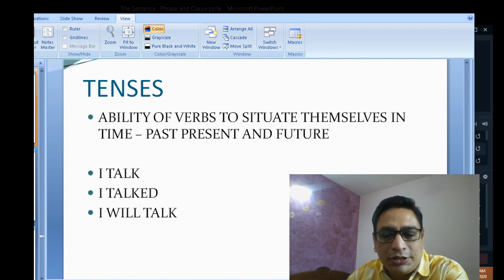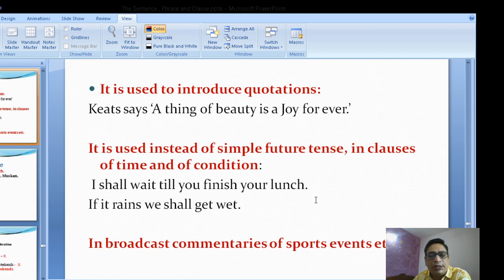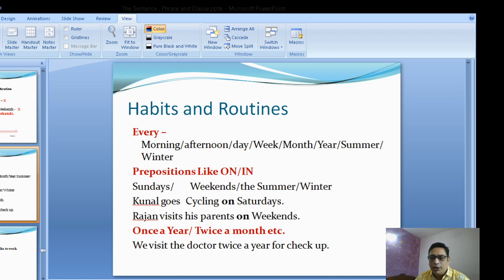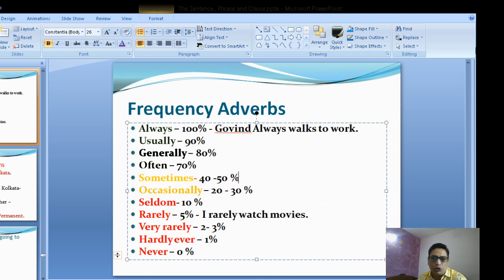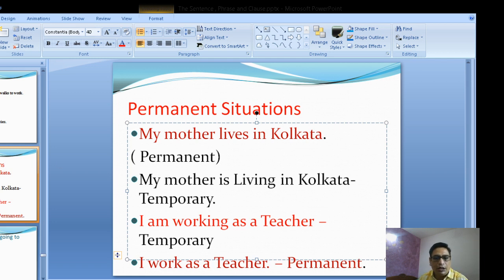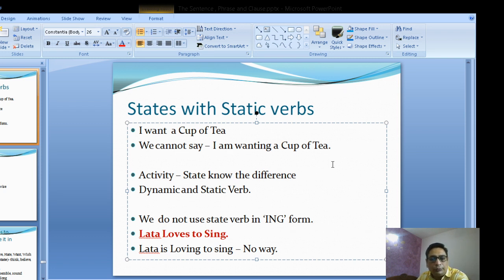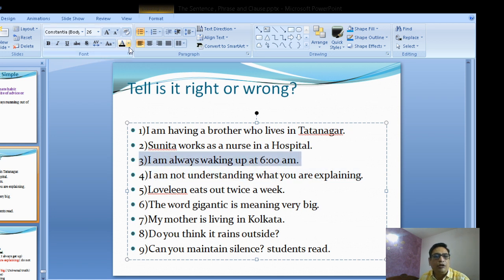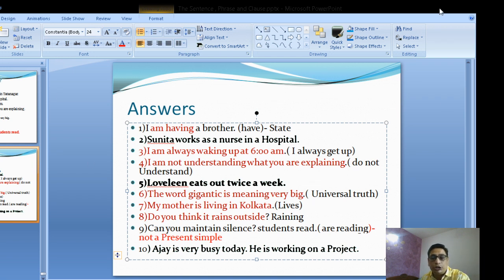All about Simple Present Tense | 5 Rules of Simple Present Tense|Where to Use Simple Present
In this Lesson Simple present tense and rules or situations of simple present tense is dealt with in detail. I recommend watch the previous video - 5 rules of Simple present tense before watching this video.
Tense originated from old French word 'Tens' or Latin Word 'tempus' which means time.
ABILITY OF VERBS TO SITUATE THEMSELVES IN TIME – PAST PRESENT AND FUTURE
I TALK- Present
I TALKED- Past
I WILL TALK- Future

THINGS HAPPENING IN THE PRESENT MOMENT.
( RIGHT NOW)
SIMPLE  PRESENT TENSE
1)To express a habitual action
He drinks tea
I get up everyday at 5’ o clock.
My watch keeps good time.
2) To express general truths
The sun rises in the east.
Honey is sweet.
3)In exclamatory sentences beginning with Here  and There to express what  is actually taking place.
Here comes the bus
There she goes.
4)In vivid narrative as substitute of simple Past as:
Sohrab now rushes forward and deals a heavy blow to Rustam.
Immediately the Sultan hurries to his capital.

5) To express a future event that is part of a fixed time table or fixed Programme.
The next flight is at 7 tomorrow morning
The match starts at 9’ o clock.
The train leaves at 5:20 .
Also in the following conditions
It is used to introduce quotations:
Keats says ‘A thing of beauty is a Joy for ever.’

It is used instead of simple future tense, in clauses of time and of condition:
 I shall wait till you finish your lunch.
If it rains we shall get wet.

In broadcast commentaries of sports events etc.

Lets see a Time Line : Habits and Routine

1)I am drinking tea every morning – X
I drink tea every morning
2) Rajan is visting his parents on Weekends.- X
Rajan Visits his parents on weekends.

Habits & Routines
Every – Morning/afternoon/day/Week/Month/Year/Summer/ Winter
Prepositions Like ON/IN
Sundays/ Weekends/the Summer/Winter
Kunal goes  Cycling on Saturdays.
Once a Year/ Twice a month etc.
We visit the doctor twice a year for check up.

How to use the state verbs.

ABOUT DR SWARUP DUTTA
Dr Swarup Dutta, MSc. B.Ed, B.H.M.S(Cal),Principal of M.S.M English School Malkapur, Maharashtra .
He is a Master trainer of CBSE COE Pune and also a Zonal Coodinator for CBSE COE Pune.
Corporate trainer and Inspirational speaker  for the last 18 years. He is one of the most sought after trainers and Inspirational speaker and has trained thousands of corporate employees, Teachers, and Students.
Master in Lean Six sigma and certified Green Belt Global career Counselor from UCLA Extension ( University of California and Los Angeles).
Visionary Leader, Bridge builder and Educator with 18 years experience of   supervising staff, securing resources, transforming organization culture and implementing effective programs.
A very rare storehouse of experience in diverse fields – Education, Research, Training, Medicine, Product development , Manufacturing, Quality Assurance , Brand Management and IT. He has trained more than 15,000 corporate employees and more than 4000 teachers.

Gave up his illustrious career as Vice President of a Pharmaceutical company to bring out changes in the Education sector and in the young minds to groom them into better citizens of tomorrow.

Some  of his achievements are -

a)Received the Young Scientist Award 2007 – Association for Advancement of Homoeopathic Science, Kolkata. for his research in the field  Homeopathic science and  his hypothesis based on Quantum Physics. & Best Pragati Award by Wipro 2007.

b) He has been implementing Six Sigma and Lean Practices   since the last 10 years to ensure improvement in quality and process flow.

c) He is a certified Lead auditor for ISO 9001: 2008 (QMS).

d) Co- Author of Homeopathy in the light of Modern Science.

e) He has also been a life coach and a Phase I teacher of Siddha Samadhi Yoga (SSY), Bangalore. Has been teaching Yoga and meditation techniques to children .He has his own unique way of looking at Life and Spirituality and loves and believes that through spiritual practices comes real freedom.

 He is working presently with an aim to provide quality education of international standards to schools located in rural India. He has earlier worked as Principal in Iris World School,Karimnagar and Gurukul English Medium school, Digras.

He is a Master Trainer of CBSE COE  in almost all the general modules and recently prepared two modules for COE Pune.
Recently Dr Swarup Dutta launched his company and website Best Careers Book
which is meant to provide counseling, consultancy services, transform schools and lives of people all around the world.

Hi  You tube videos are already immensely popular and Professionals as well as Housewives are getting immense benefit through these videos.